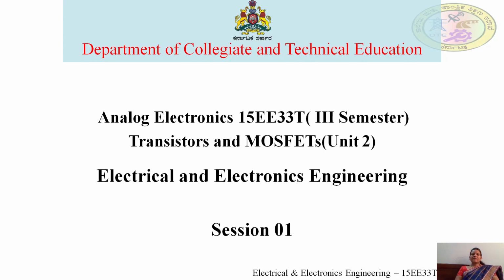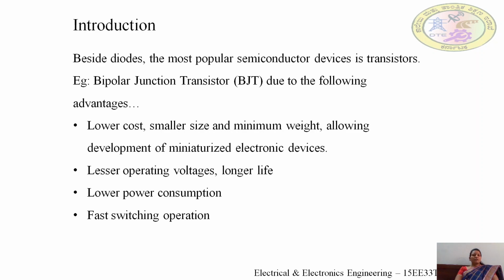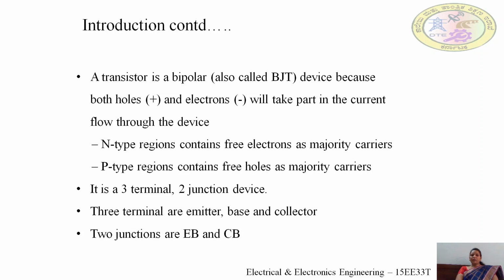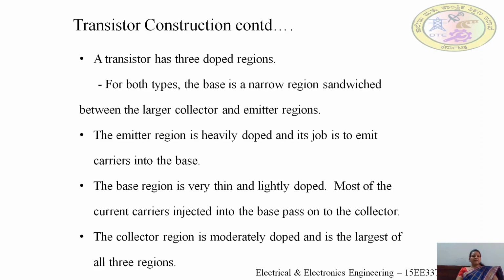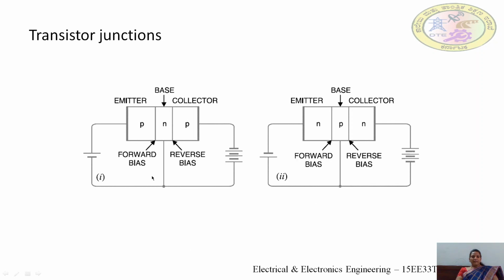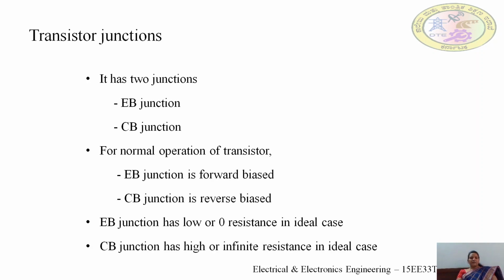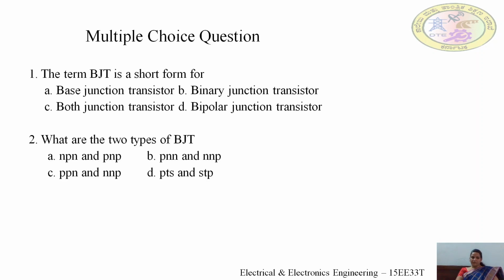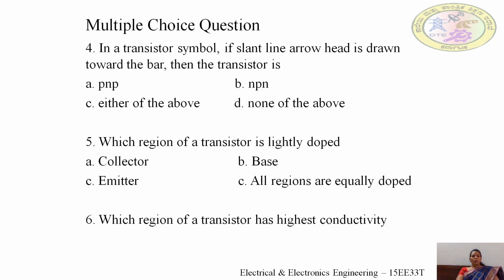EEE 15EE33T U2 S8